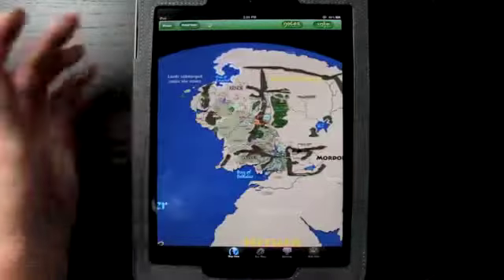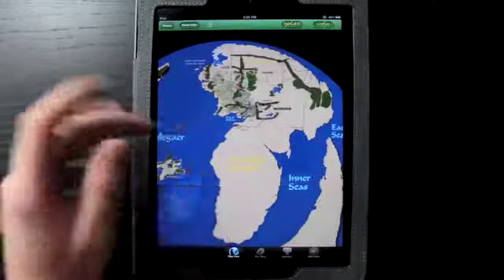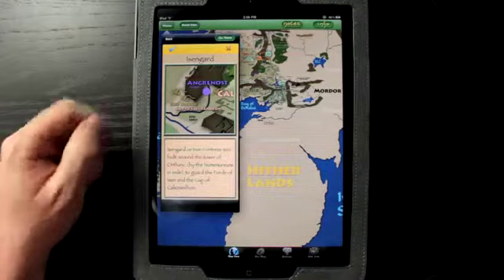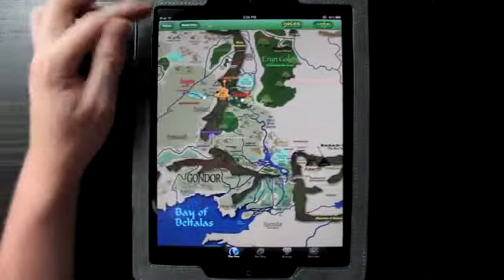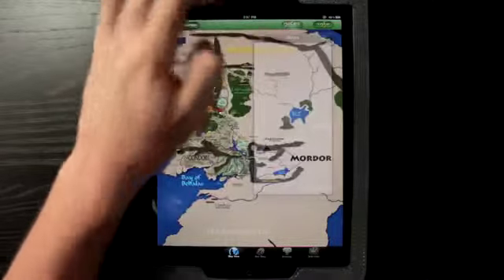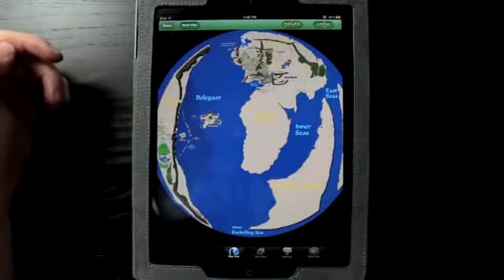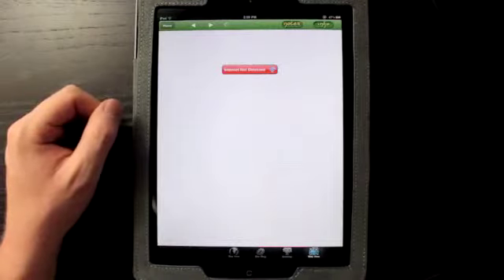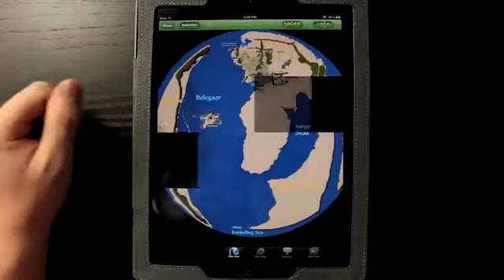Middle Earth Map II iPad App Demo DailyAppShow YouTube